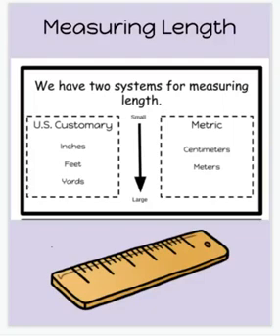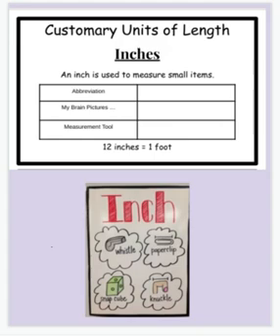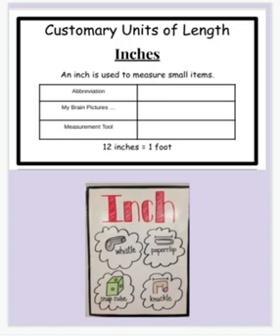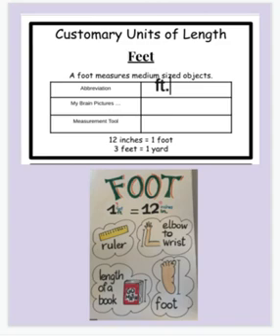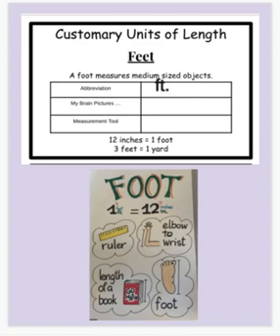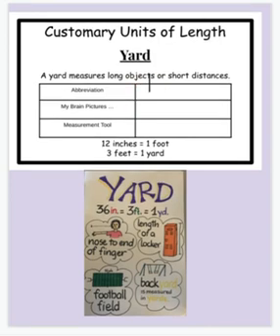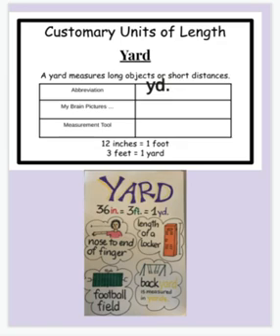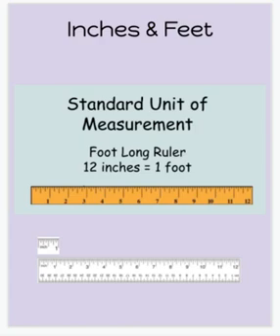Inches, Feet, and Yards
Everyday Math 2nd grade lesson 4.8